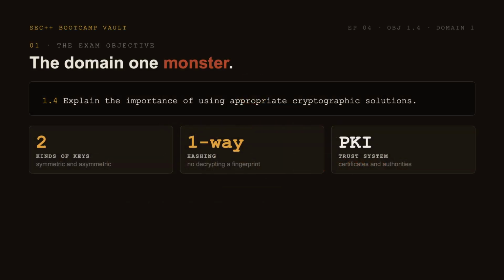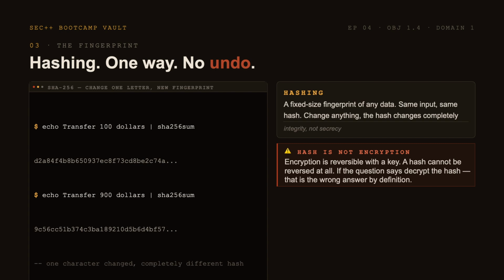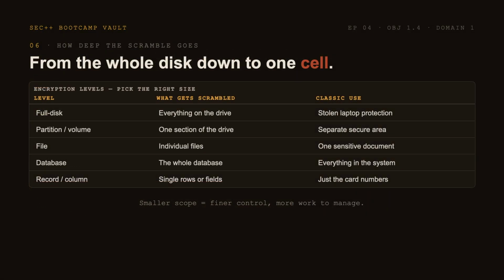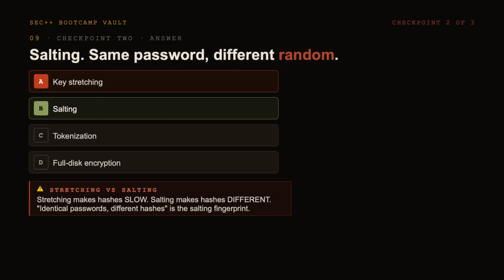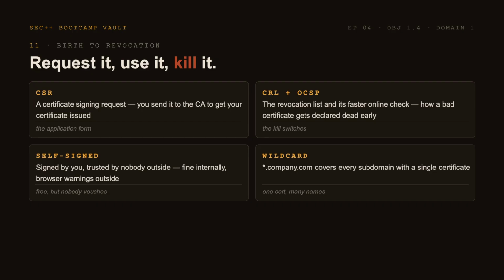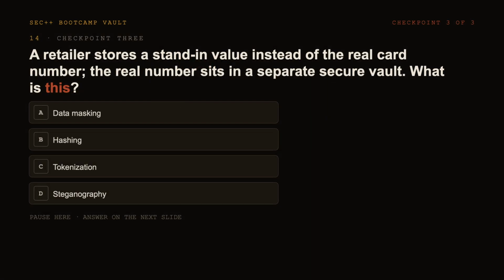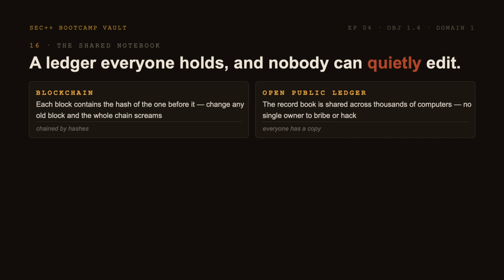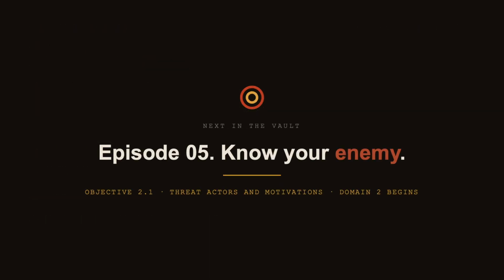Ep 4 | Cryptographic Solutions — CompTIA Security+ SY0-701 Objective 1.4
Encryption, hashing, salting, certificates, and keys — the whole crypto toolbox explained in plain English.

This is Episode 4 of the Sec++ Bootcamp Vault — one free video for every official CompTIA Security+ SY0-701 exam objective, in exam order. Watch the whole series and you will have covered the entire test.

Covers official exam objective 1.4.

• Symmetric vs Asymmetric
• Hashing
• Encryption Levels
• Salting and Stretching
• Signatures and Certificates
• Certificate Life
• Key Guardians
• Hiding in Plain Sight
• Blockchain
• Exam Traps
• 3 checkpoint questions — pause and answer before the reveal

THE SERIES
Ep 0 — Exam overview and study plan
Ep 1–28 — One episode per official exam objective
Ep 29 — Final cram: ports, protocols, acronyms

New here? Start with Episode 0, then watch in order — later episodes build on earlier ones.